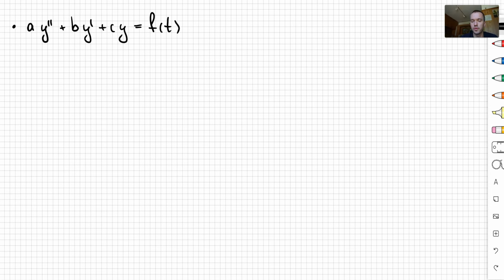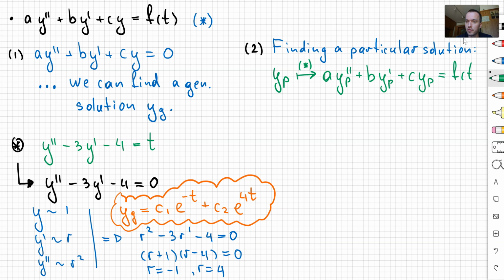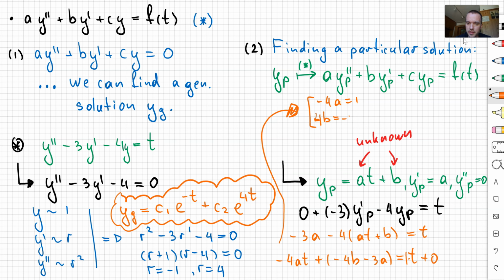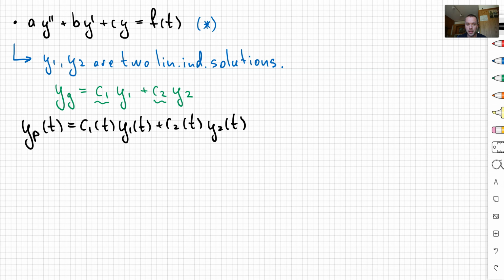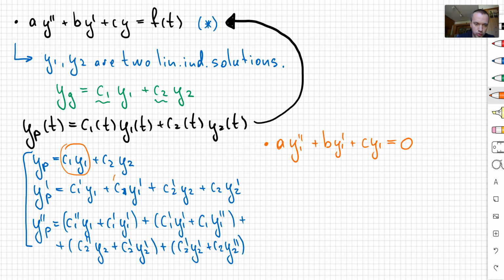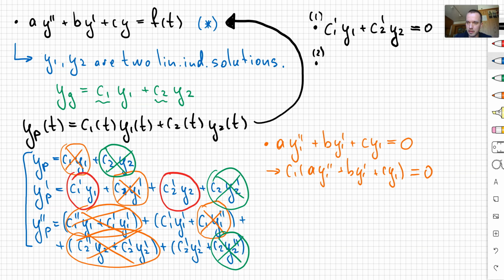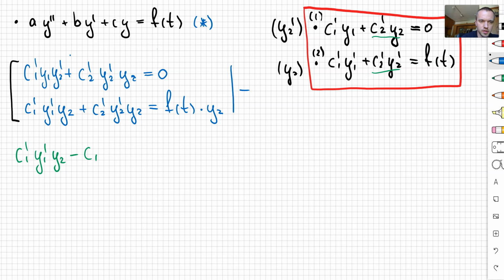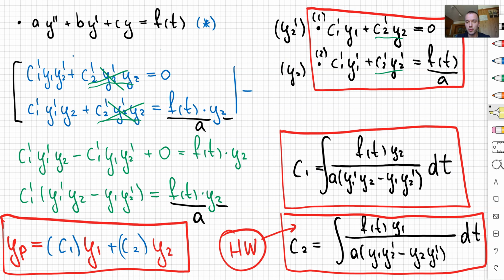Introduction to Variation of Parameters. Solving Nonhomogeneous Differential Equation.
In this video, we are going to find to derive how to find a particular solution of nonhomogeneous linear differential equation using variation of parameters.

00:00 - Intro
01:05 - Example
02:40 - Finding particular solution, 1st approach
07:00 - Finding particular solution, 2nd approach (Variation of Parameters)
07:50 - Proof